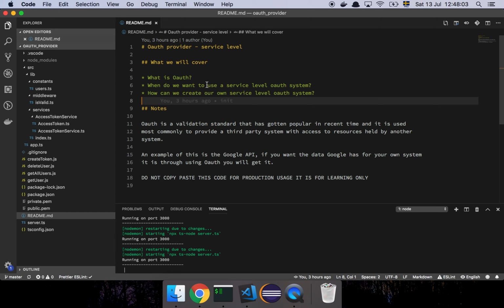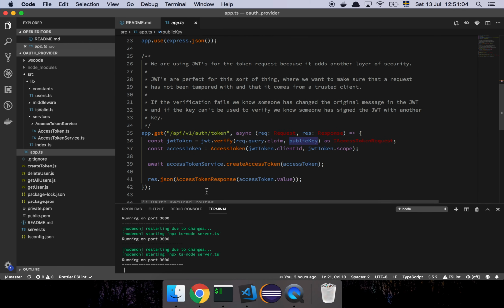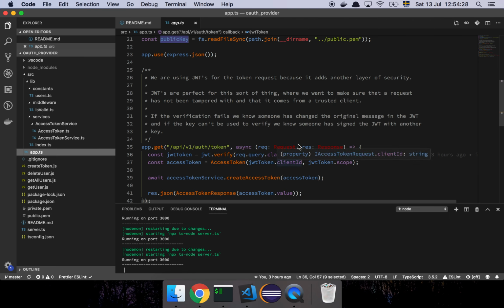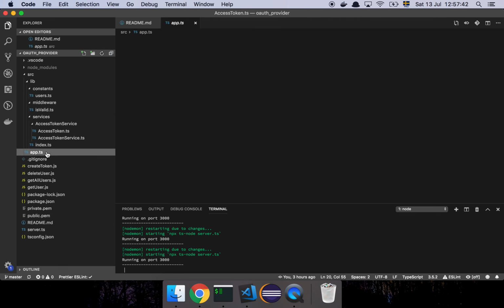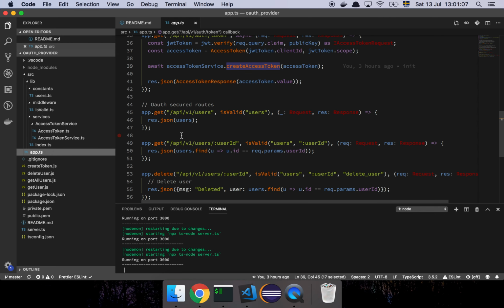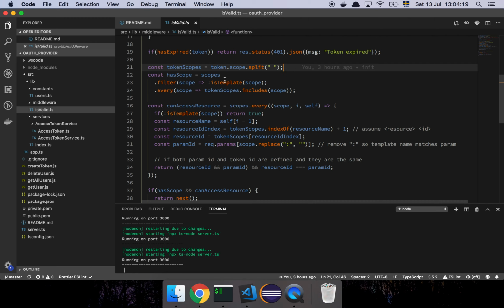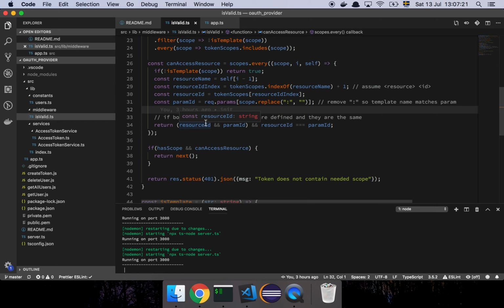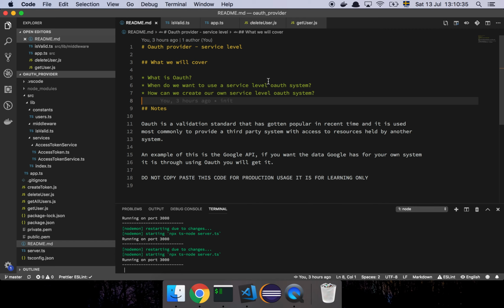Build a service level oauth provider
In "Build a service level oauth provider" I show you how to build your own service level Oauth provider.